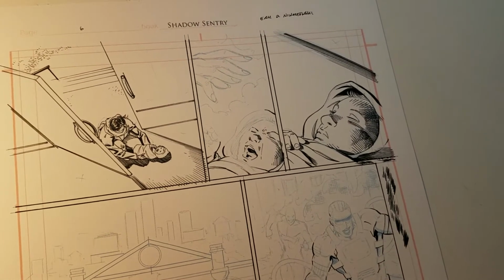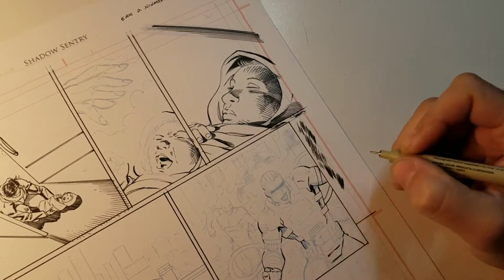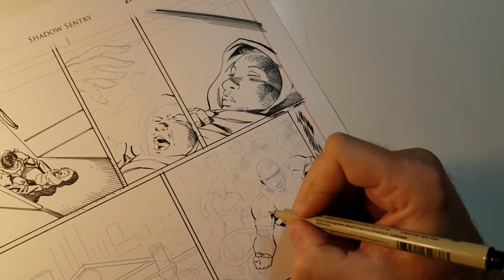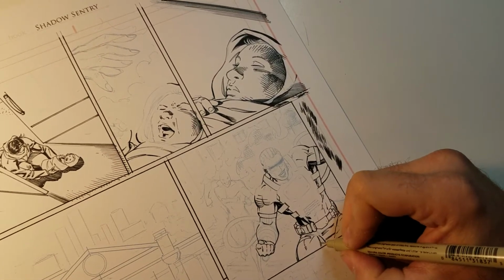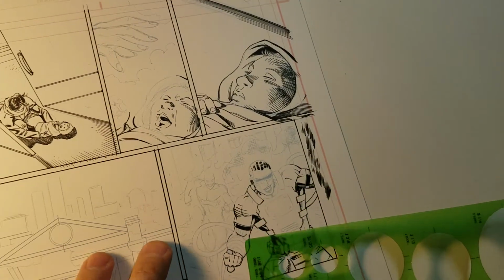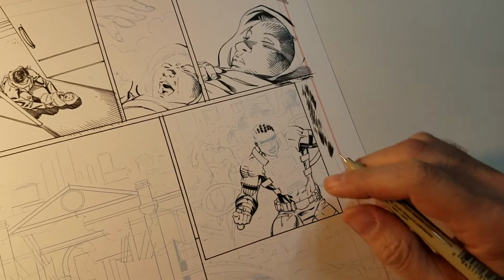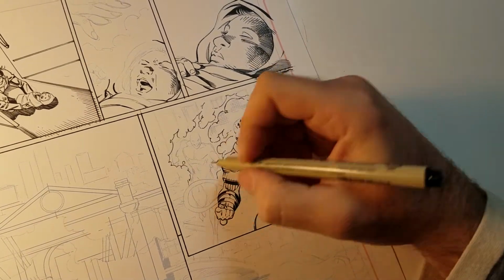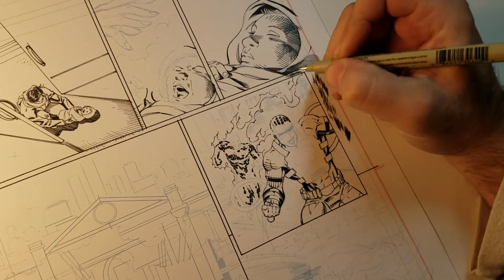Inking page 6 of Shadow Sentry! Part 1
Check out the campaign page for SHADOW SENTRY funding now on Indiegogo-

For a direct link to my store and get some super sweet swag…